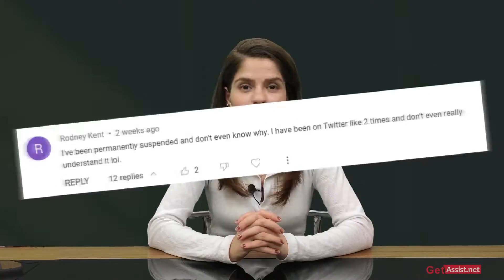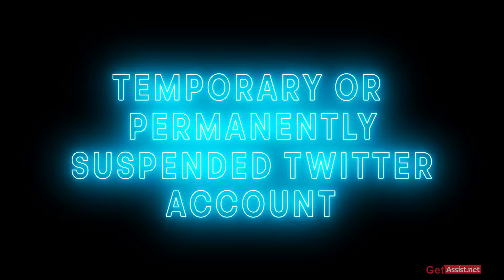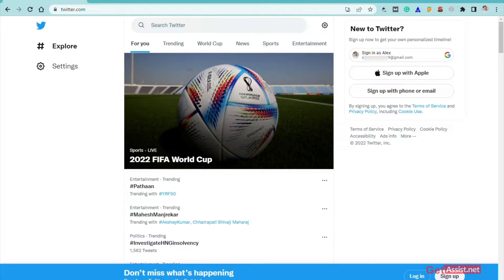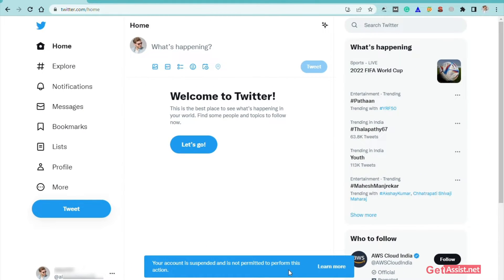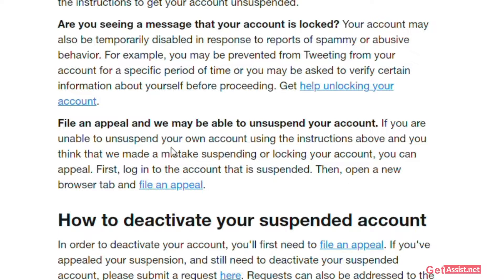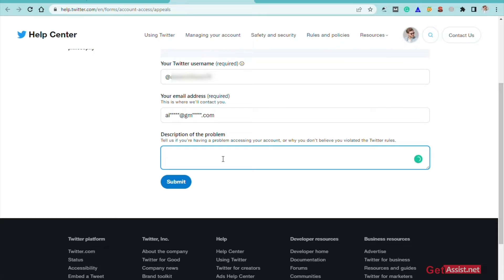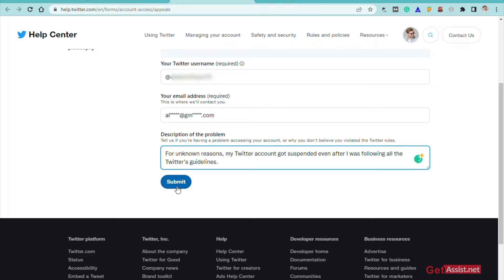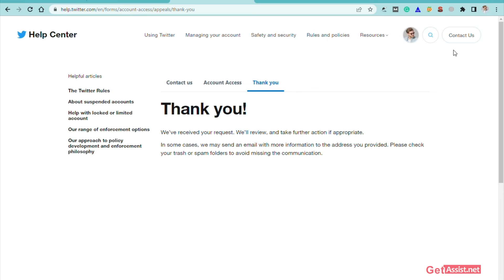How to Recover Suspended Twitter Account 2023? Unsuspend Twitter Account | Submit an Appeal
If your account got suspended and you want to recover it, then this video will help you because we have covered the most demanding topic. How to Recover a Suspended Twitter Account in 2023 Unsuspend Your Twitter Account | File an Appeal

00:35 Reason 1 of Twitter suspending an account
00:48 Reason 2 of Twitter suspending an account
01:02 Reason 3 of Twitter suspending an account
01:30 How you can submit an appeal for an unsuspend Twitter account
02:28 link for File an Appeal

👇👇👇Content Cover Related to Why and what👇👇👇
why is my Twitter account suspended
why my Twitter account is suspended
why Twitter account suspended
what happens to permanently suspended Twitter accounts

👇👇👇Content Cover Related Twitter Word👇👇👇
twitter unfair suspension
twitter suspended account
twitter suspended
unsuspend twitter account
twitter permanent suspension
twitter account permanently suspended
twitter account suspended for no reason
unsuspend twitter
twitter unsuspend account
twitter account restricted

👇👇👇Content Cover Related to Recover Twitter 👇👇👇
how to recover twitter account
how to recover twitter password without email or phone number
how to recover twitter account without email and phone number
how to recover twitter account forgot password
how to recover twitter account locked
how to recover twitter suspended account
how to recover twitter account forgot password without email and phone number
how to recover twitter username
how to recover twitter account without username
how to recover twitter account hack